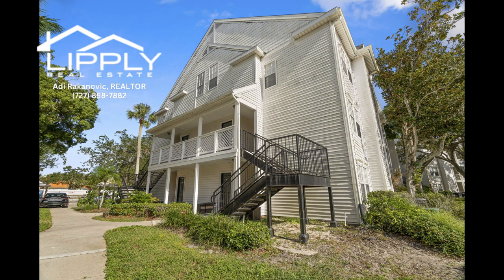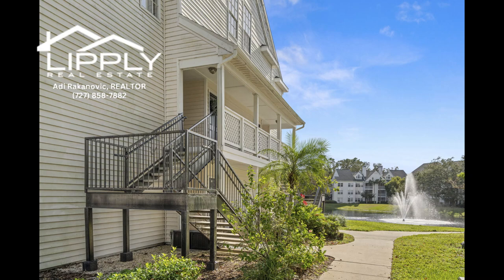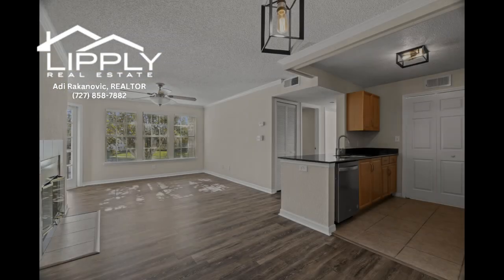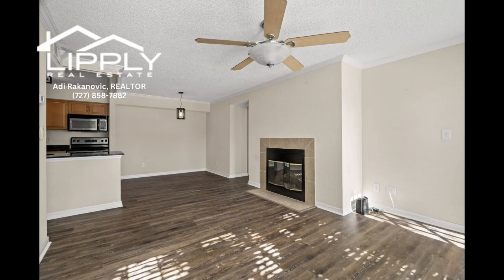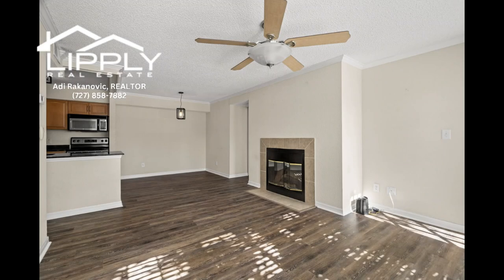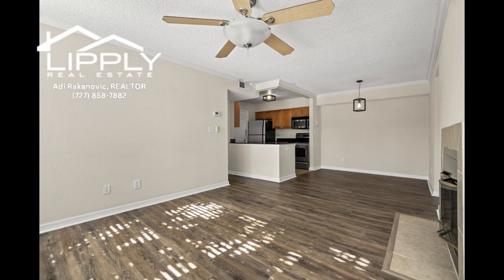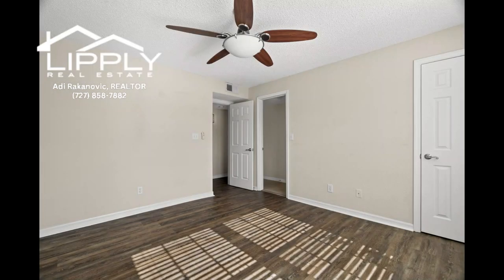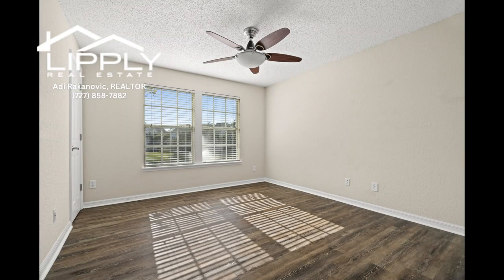Discover The Beautiful Homes Of Bentley At Cobbs Landing In Florida!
Well maintained condo in the quaint, maintenance free community of Bentley at Cobbs Landing. This second-floor unit overlooking the lake is ready for its new owner. Situated in the extremely desirable Cobbs Landing area of Palm Harbor, this condo is central to anything a Floridian could want. This condo is NOT in a flood zone and suffered ZERO damage from both Helene AND Milton. Enjoy an open dining and living room combo area by your built-in fireplace. Every room of this condo features water views. Air handler and condenser units are both 2 years old. Additional storage on the covered balcony overlooking the lake where you can store wood for your wood burning fireplace in the extra storage room. 1-year in-unit washer and dryer included. Bentley offers a playground, basketball court, covered area with grills for cookouts, car vacuums, gym, and pool with a heated spa. 15 minutes to the Sponge Docks, 20 minutes to Honeymoon Island and Downtown Clearwater. 30 minutes to Tampa International and St. Pete-Clearwater International Airports. Call today to book your private tour!

Thinking of moving to Tampa Bay or selling your current home? We are the area experts having sold over 5,500 homes since 2003.

🤔 Move to Tampa Bay, FL 🤔
🤝 Let Us Help 🤝

Adi Rakanovic, REALTOR
00:00 Introduction
00:11 FL Condo Community
00:23 Kitchen